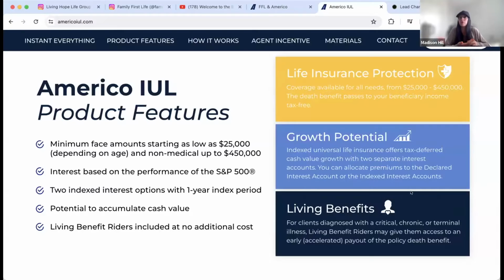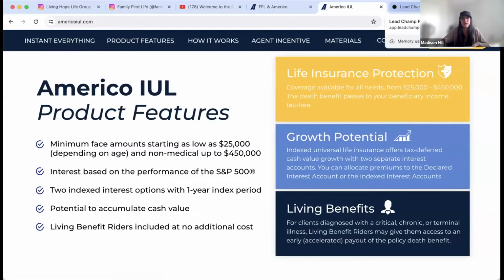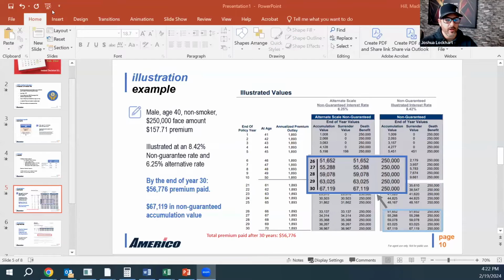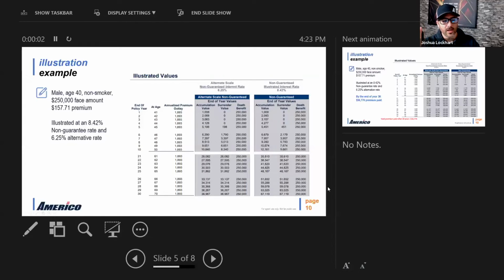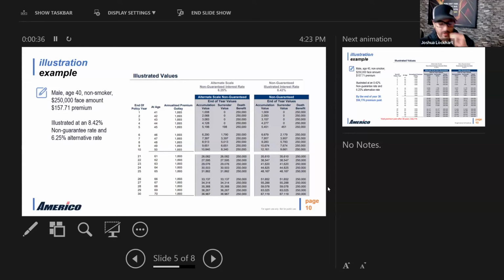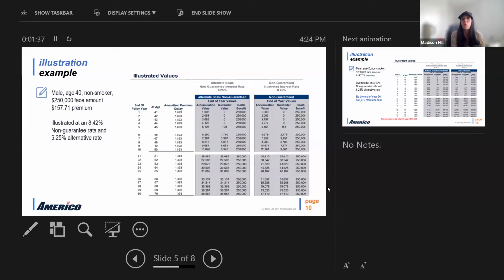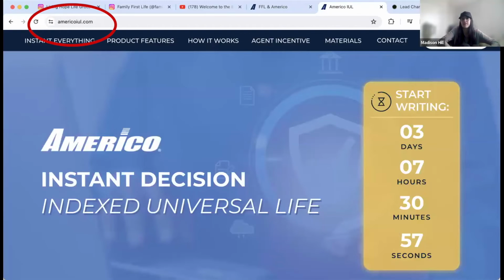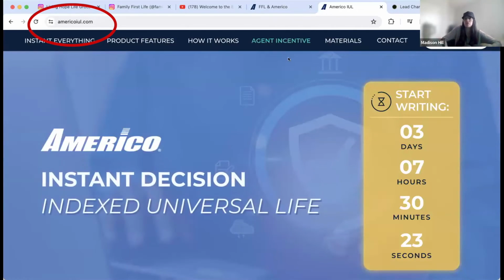Americo IUL Sales Training with Madison Hill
Madison Hill, the Head IUL Sales Trainer at Americo, breaks down their brand new instant decision IUL product, highlighting all the benefits to make it one of the most competitive products in the market.